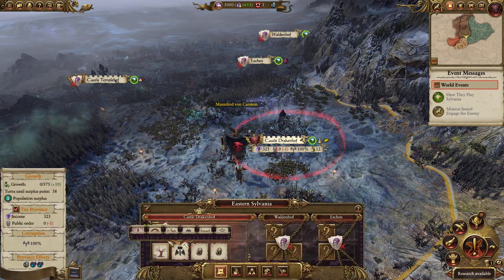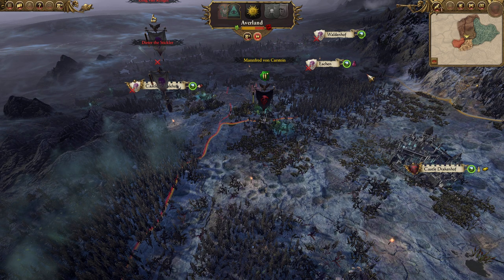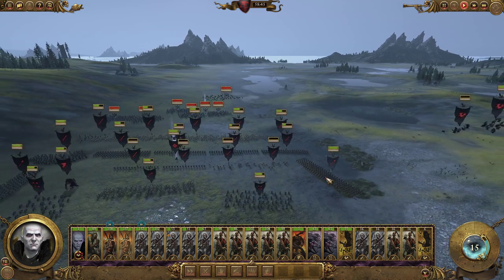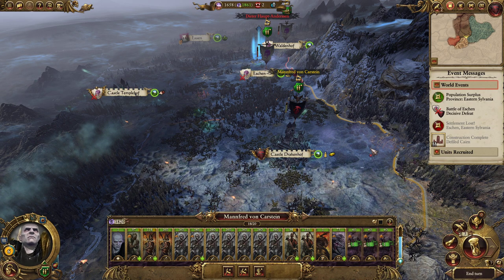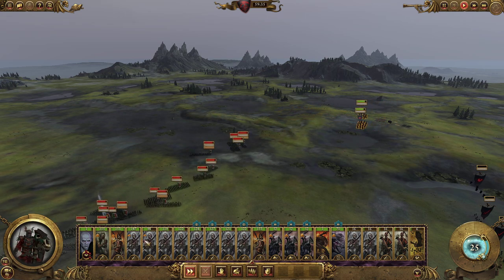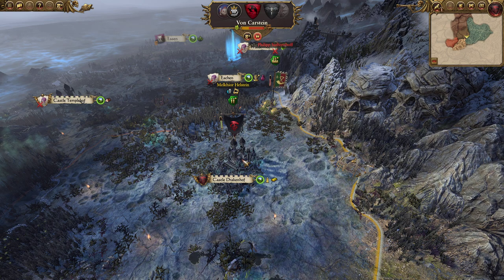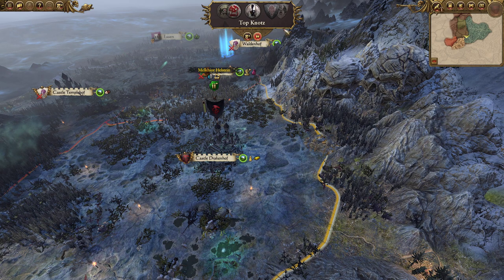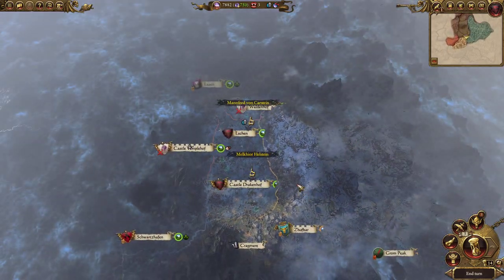Total war warhammer 2 Manfred Episode 1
Hey guys and welcome to Total war Warhammer 2 Manfred Episode 1 so this is my first youtube video and first playthrough on the platform so let's hope it not an epic failure hope you enjoy it all stay safe and as always KEEP IT FROSTY!